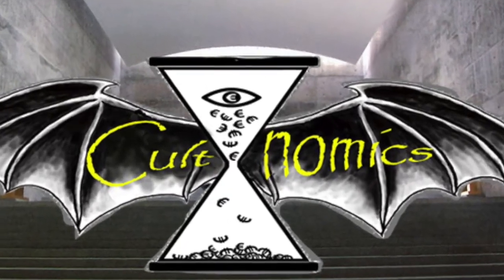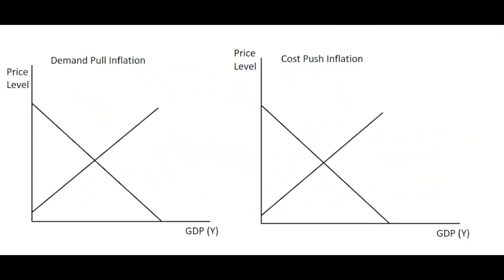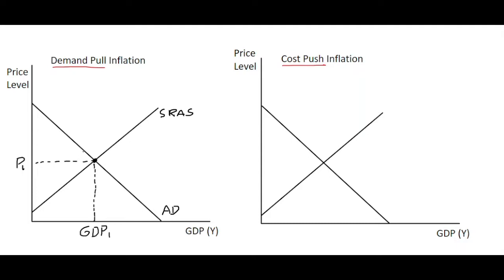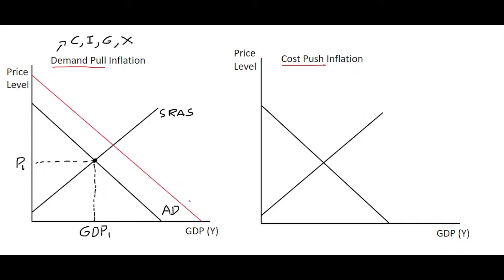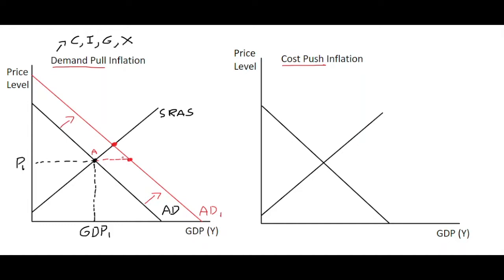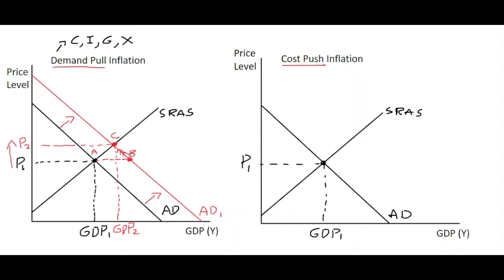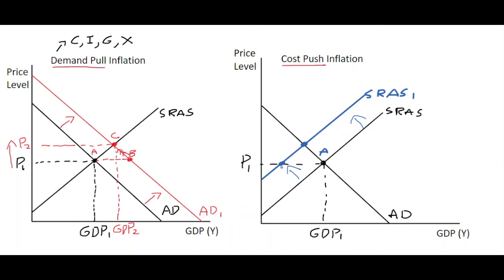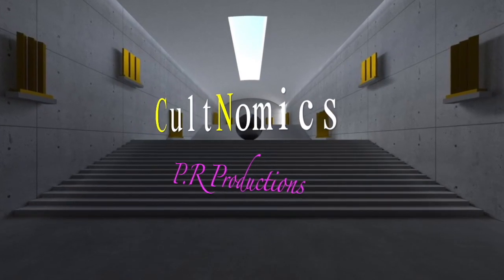9.4 Types of Inflation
This video explains the types of inflation including demand pull and cost push inflation using diagrams.